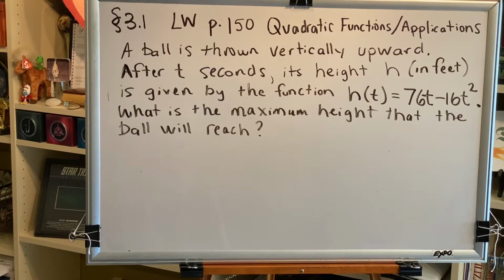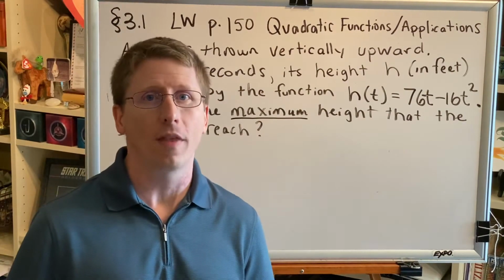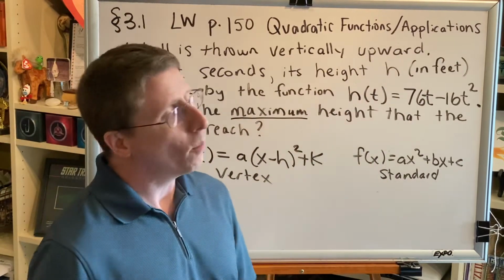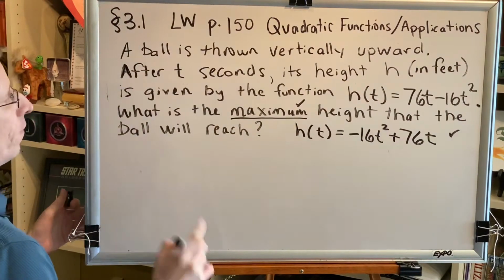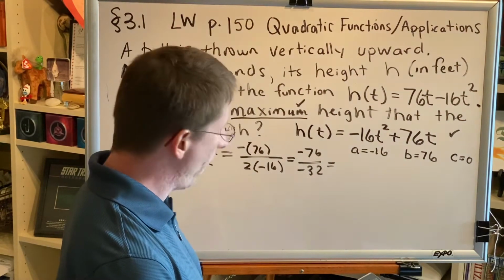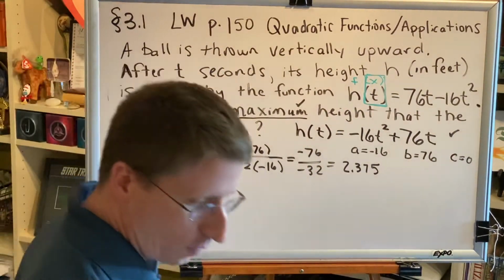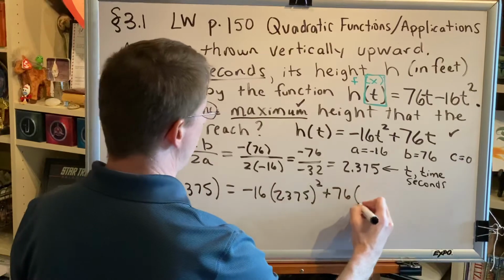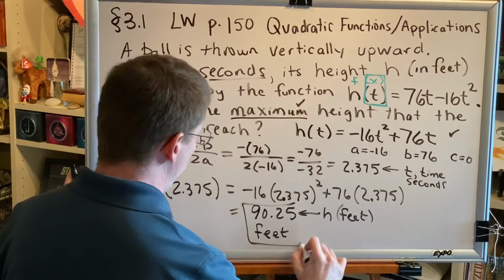Section 3.1 (Part 12) Quadratic Functions and Applications